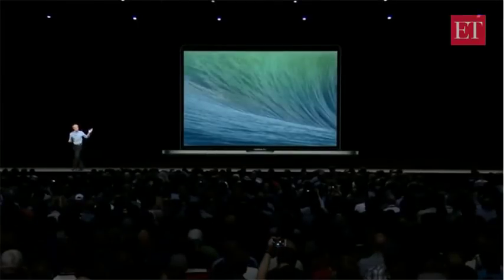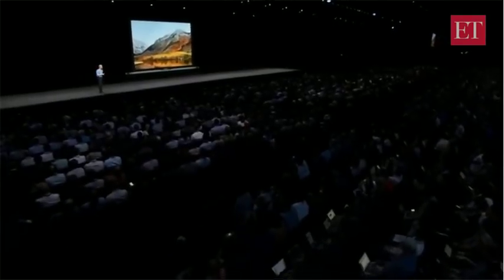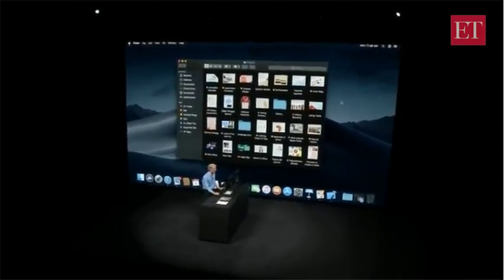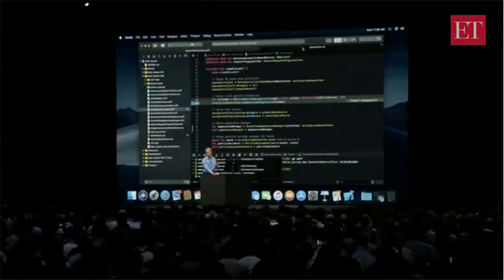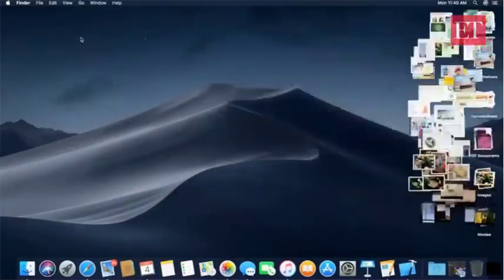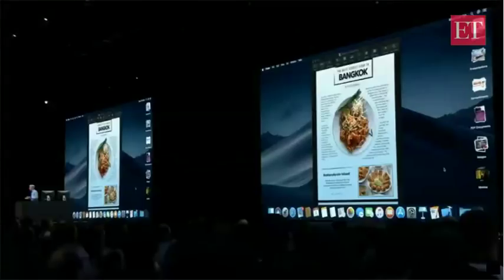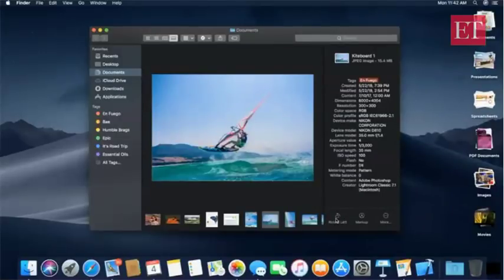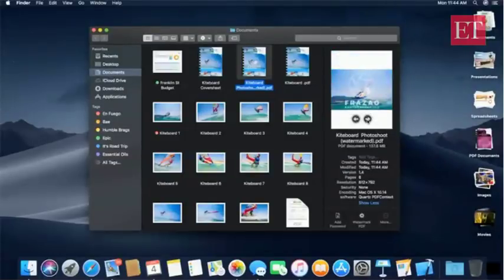MacOs Mojave with dark mode, desktop stacks unveiled | Apple WWDC 2018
Some new Mac features: A new "dark mode" — which drew huge cheers from the WWDC audience — is launching in Mojave. This should be particularly useful for photo or video editors and software developers. "Desktop stacks" are a new way to organise documents on the desktop. "Gallery view" is a new way to preview documents in a folder, including a big preview, metadata and "quick actions" like rotating photos. (Text: ET Online)